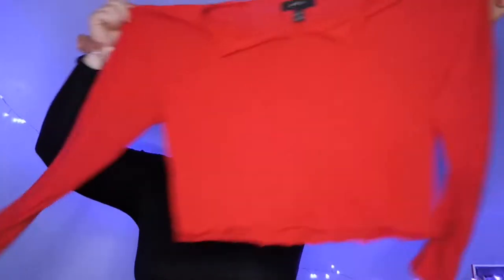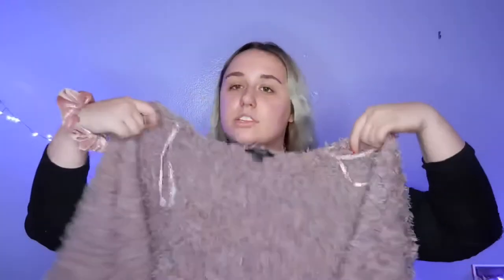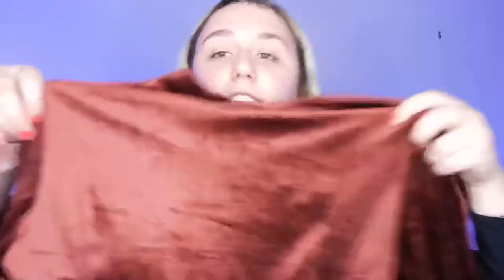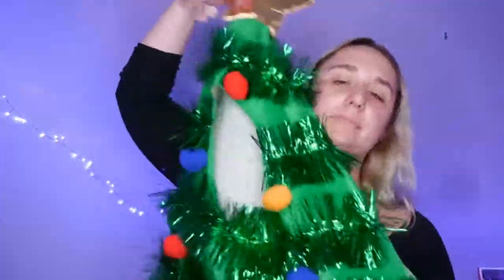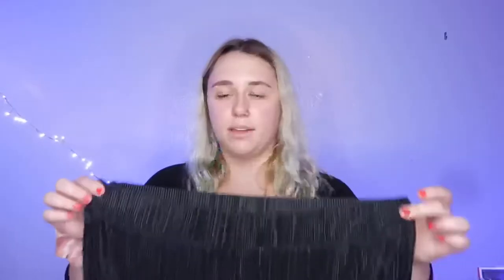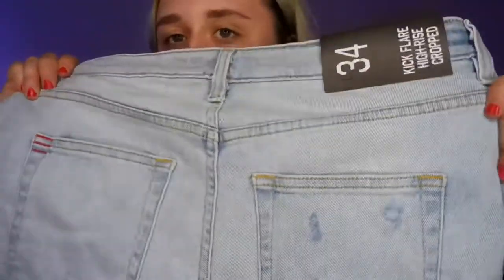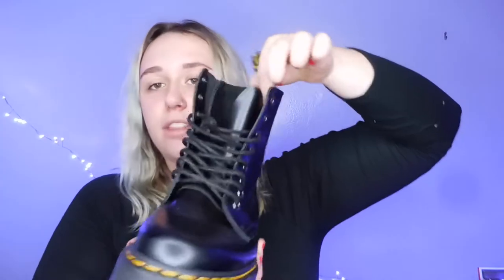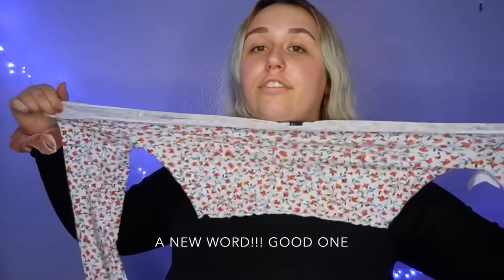NEW YEAR, SAME SHOPPING ADDICTION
These are my favorite videos so i decided to do one with all of my clothes i got recently. My new years resolution is definitely not shopping less, i am a SHOPAHOLIC.